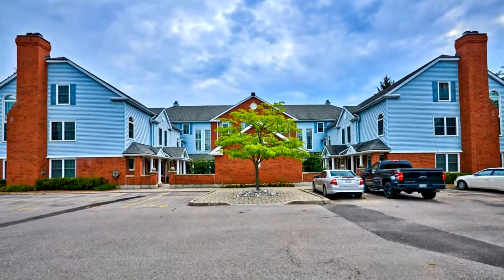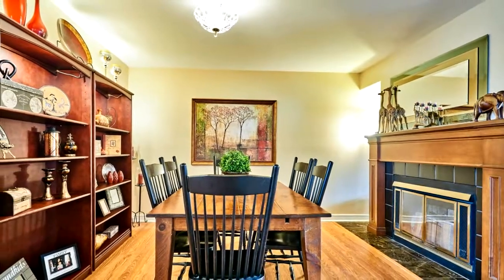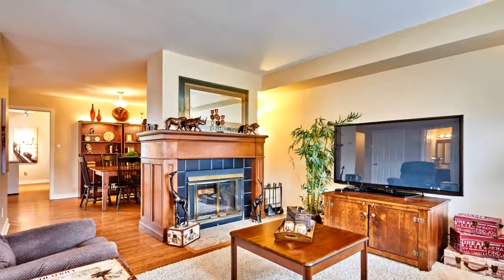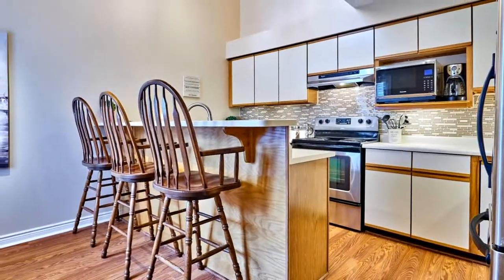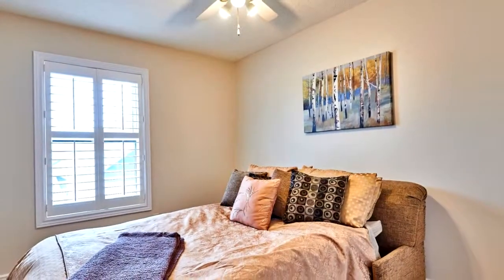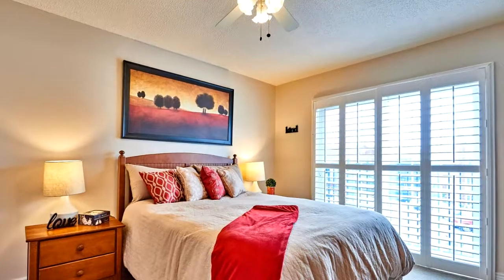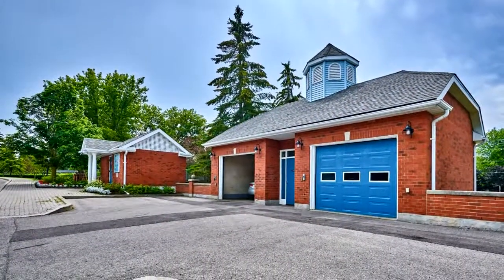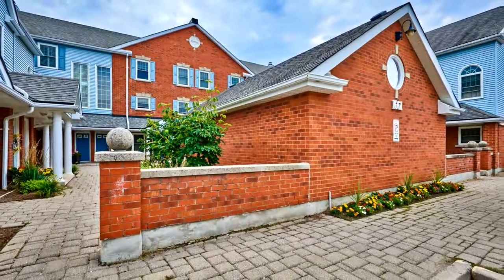1661 Nash Rd H7, Courtice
Welcome Home To One Of The Largest Units in sought after Parkwood

Village located in the heart of Courtice just minutes from the Oshawa

border. This 2 bedroom plus loft 2 storey condominium is a generous

1790 Sq.Ft.

There is A Spacious Family Sized Living & Dining room with a double

sided wood burning Fireplace and a Custom wood Mantle! A Fabulous

Kitchen with a vaulted ceiling, lots of cupboards, and stainless steel

fridge, stove, dishwasher and range hood. The kitchen has a breakfast

bar with stools included. Room enough for a separate kitchen table. Eat

in the kitchen, in the formal dining room, or Enjoy Morning Coffee In

Your Solarium!

The Beautiful Solarium has Double French Doors and Wall To Wall Windows

plus 2 Skylights For Lots Of Bright Natural Light.

An upgraded powder room on the main level offers convenience for your

guests.

The upstairs has a Large Master Bedroom with a 4 Piece Spa Like En suite

featuring a new vanity, toilet, plus an step up oval tub and separate

shower. There is also a large walk in Closet and a Juliette Balcony

with sliding patio doors.

The roomy second bedroom has a large double door closet and wall to

wall broadloom. There is an Upstairs Loft over looking the kitchen that

is a Great lounging Area to watch Television And Allows For A 3rd

Bedroom As Required.

The main bathroom was recently renovated to have a floor to ceiling

walk in shower with glass doors. The second floor laundry is located

conveniently near the bedrooms and has a new full size washer and

dryer.

There are California shutters throughout and the entire condominium was

professional painted recently. A new heat pump and Air conditioner

unit with WiFi enabled thermostat was installed this year.

Parking is close to the front door and there is a separate locker for

additional storage.

Parkwood village is Situated On beautifully Landscaped Gardens, Central

To Shops, Transit, Schools, the Community Center, Library & Walking

Trails! Excellent Value and lots of Amenities! This Exceptionally

Well-Maintained Complex Is In The Heart Of Courtice with in easy

commuting distance to the 401, 407, and Toronto.

Janos Kantor
Century 21 Infinity Realty Inc.
211- 650 King Street East
Oshawa, L1H 1G5